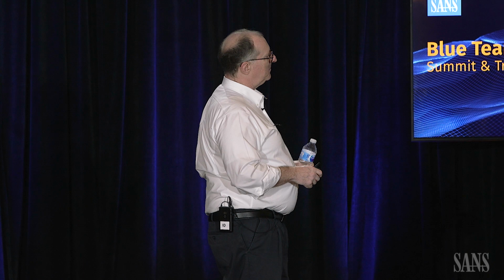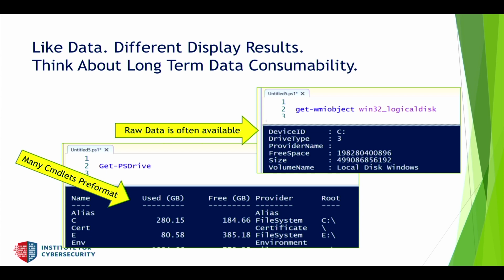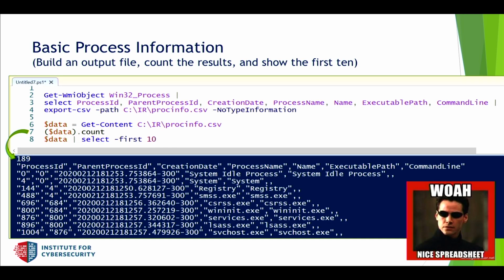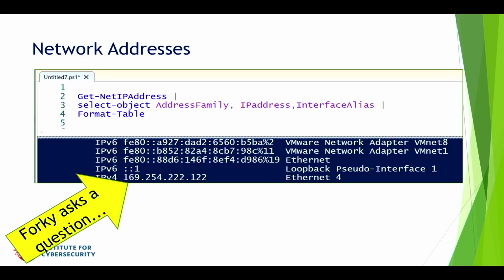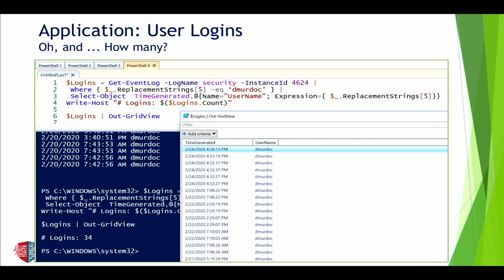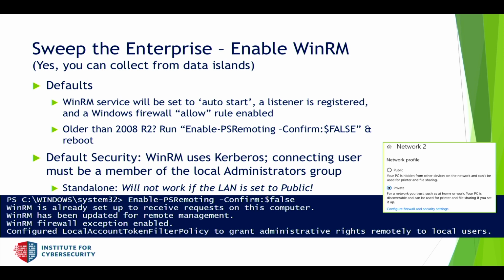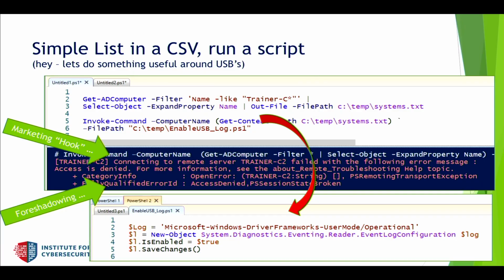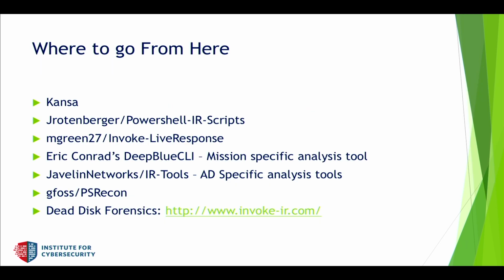Put Some Power in Your Shell: POSH for Incident Response at Scale - SANS Blue Team Summit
If your blue team doesn't understand how to do on-system analysis, then it’s game over because the team won't be able to detect the hack or how to find signs of persistence or malicious behavior. Worse, the team won't know how to scale out. Automated tools help, but they depend on your blue team understanding what the data mean. This presentation will go over numerous tools and techniques with PowerShell to perform on-system analysis and script analysis for the enterprise. We’ll also look at how to use other WinRM features to do analysis at scale. The presentation will list out common analysis challenges; go over WinRM setup requirements; review the use of PS-based tools to collect a baseline; demo remote analysis methods (including writing fault-tolerant PS code that tests for connectivity and fails gracefully, and writing job-based PS code for the defender); and examine running remote collection scripts so that you don't have to do all of the heavy lifting.

Don Murdoch @BlueTeamHB, BTHb, and Author/Range Officer, Regent University